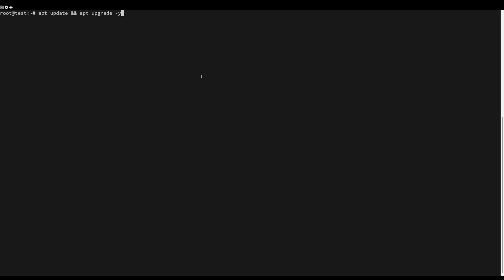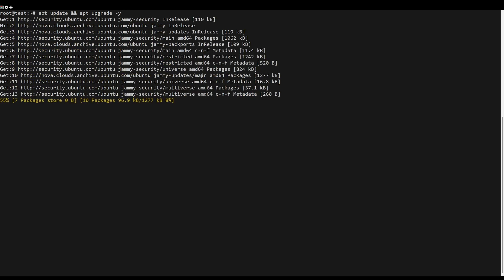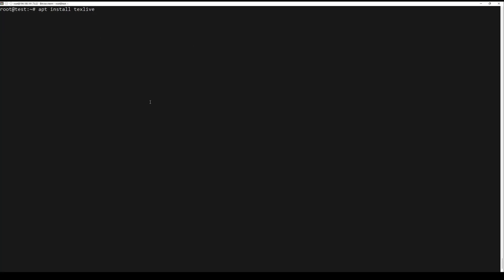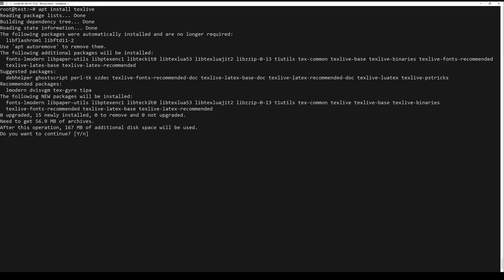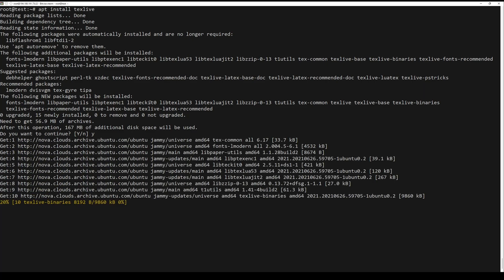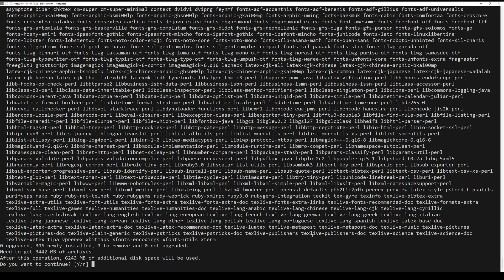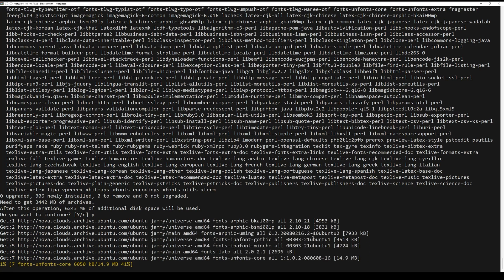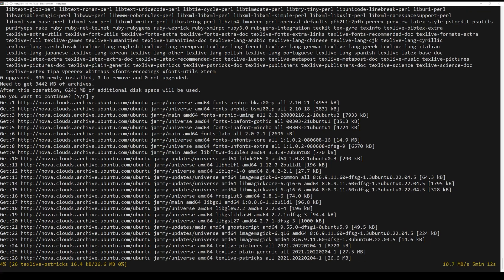How to install LaTeX on Ubuntu 22.04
LaTeX is a text composition system, oriented to the creation of written documents that present a high typographic quality. Although it may sound complex, the reality is that it is similar to Markdown, not in its syntax, but in composition.

Thanks to its graphic capabilities to represent equations, complicated formulas, scientific notation and even music, it allows structuring the document easily, which provides comfort and makes it useful for academic articles and technical books. For example, LaTeX makes it easier to write mathematical formulas and functions.

Commands Used:
sudo apt update sudo apt upgrade -y
sudo apt install texlive
sudo apt install texlive-full